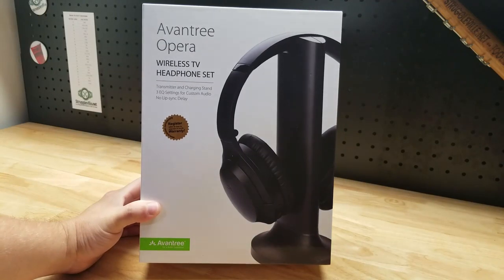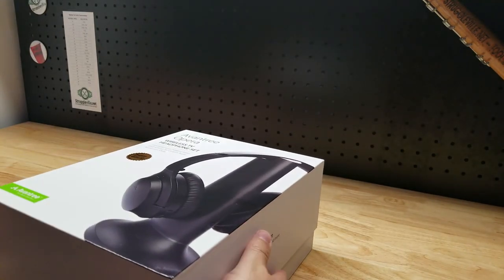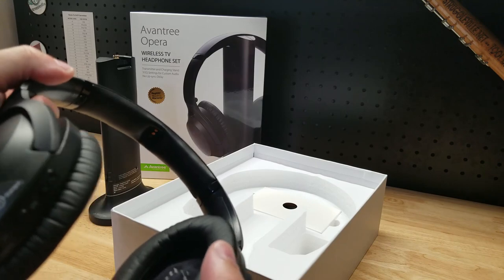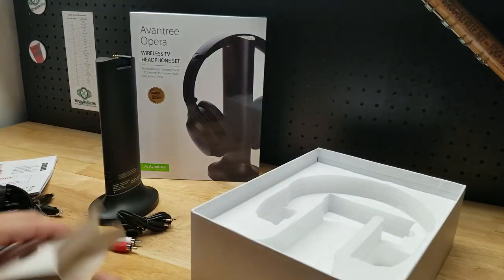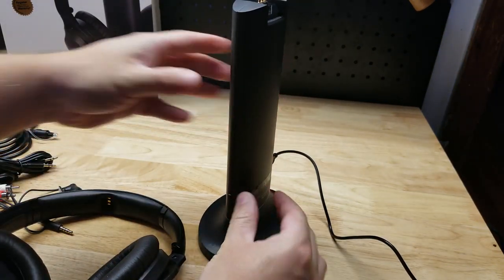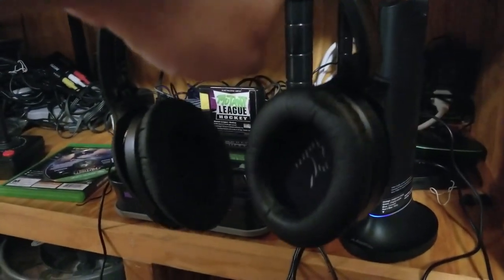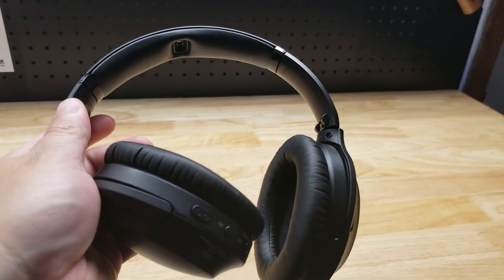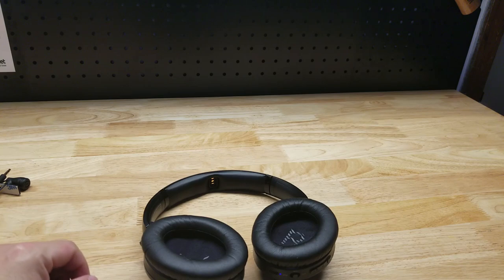Wireless Headphones TV Watching Bluetooth 5.0 Charging Dock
Shipping address:
PJ
2205 S. Perryville Rd. No. 138